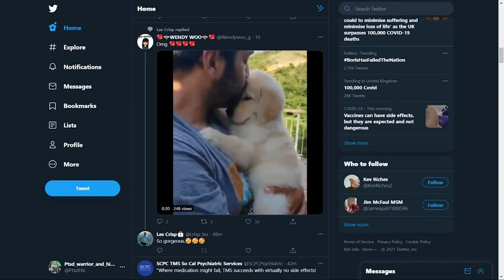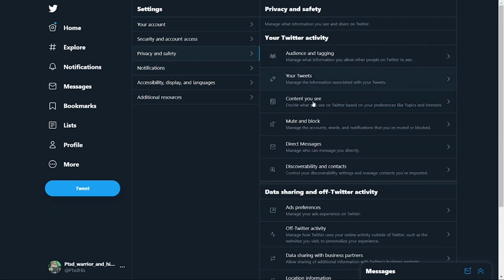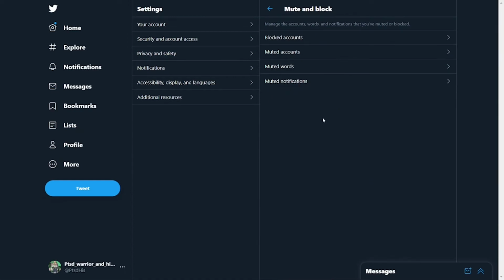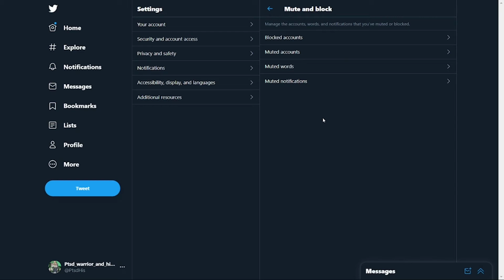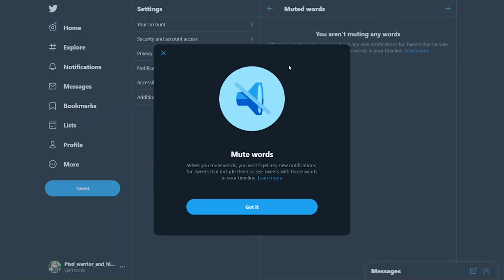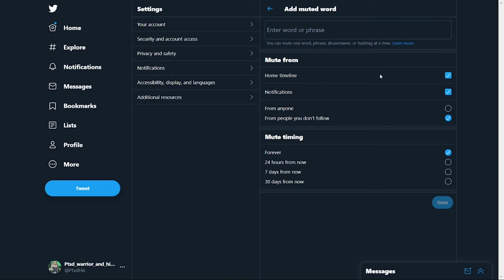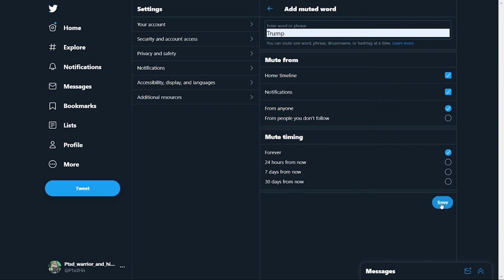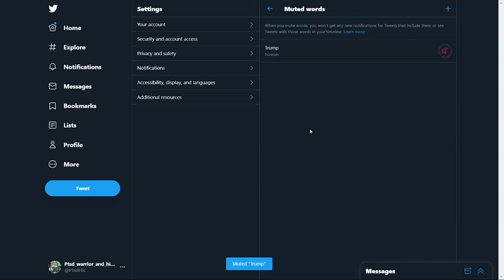How-to: Mute words on Twitter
A short video in my series of helping to protect your children online.
This is a how-to regarding the Mute words ability on Twitter.
As always any comments , suggestions or questions are appreciated in the comments or to my email.